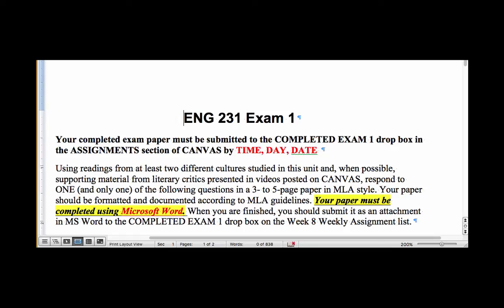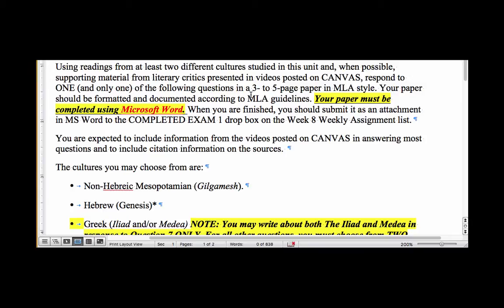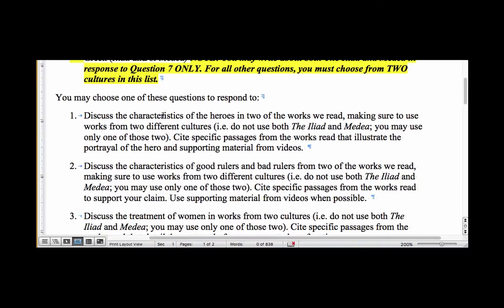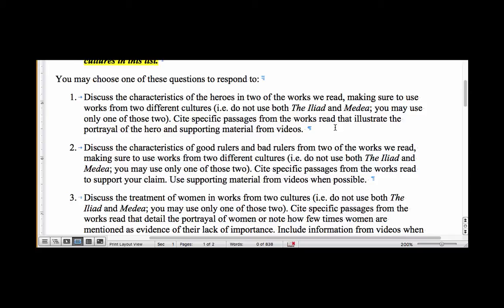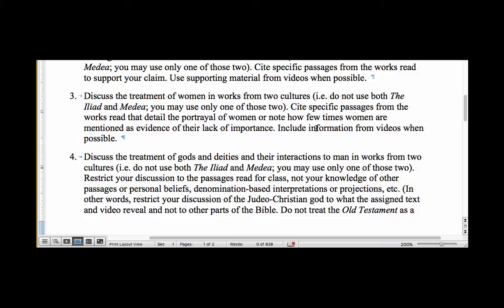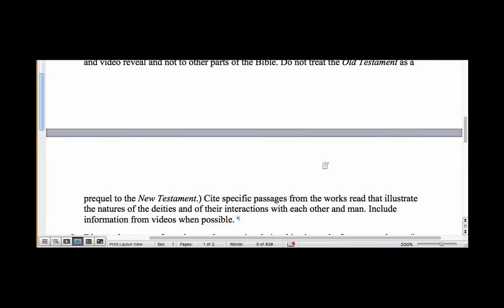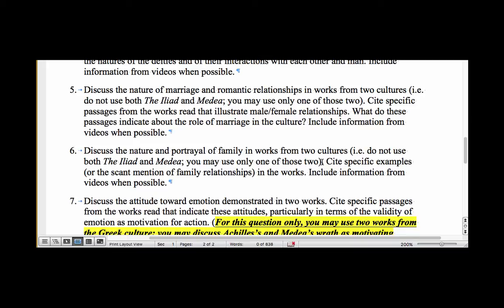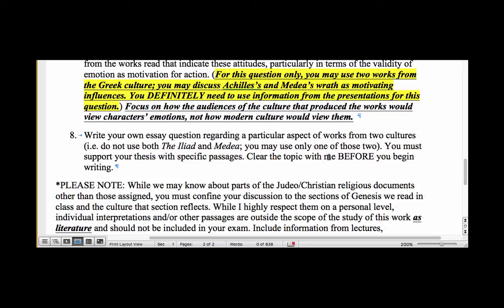E1 Assignment Sheet Video